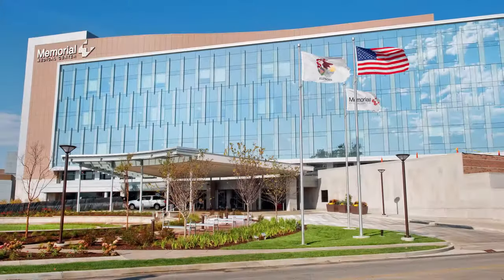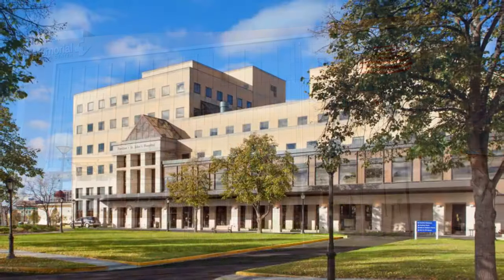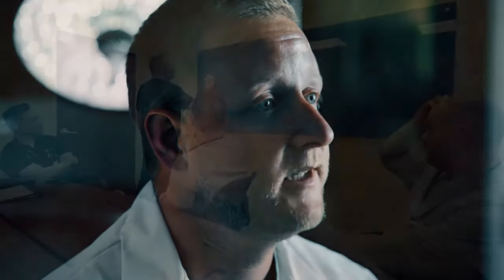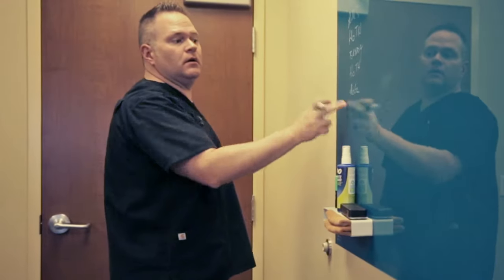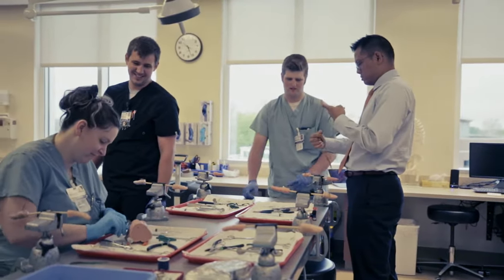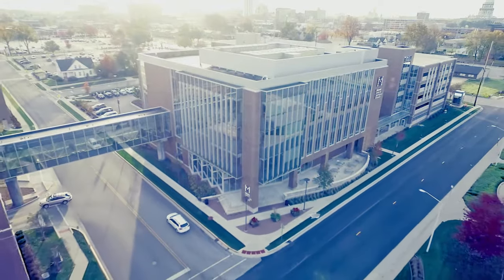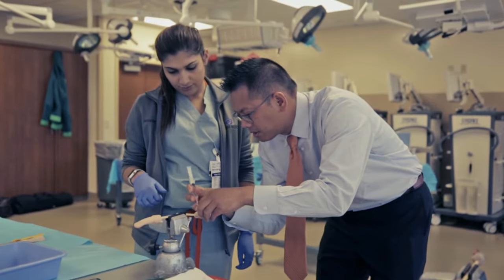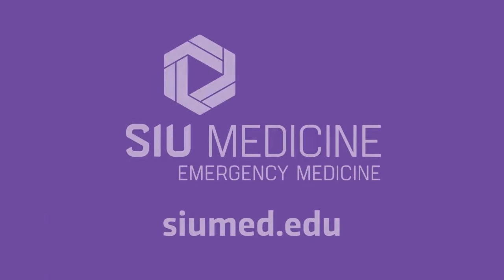Emergency Medicine Residency at SIU School of Medicine